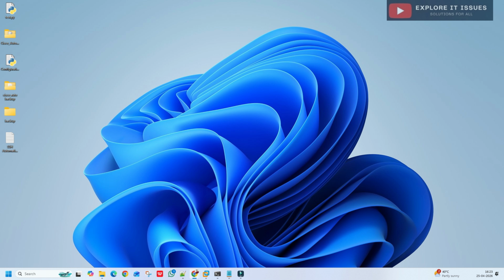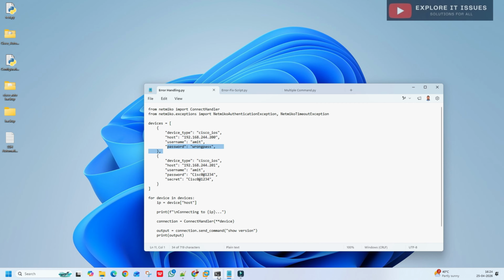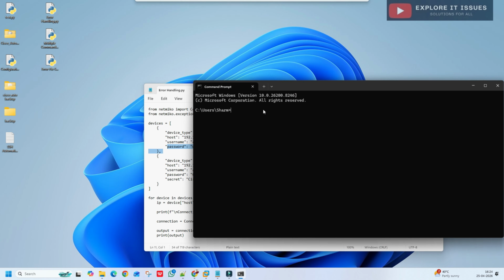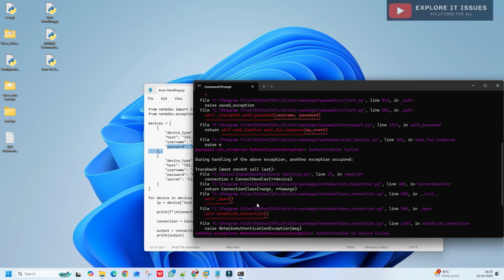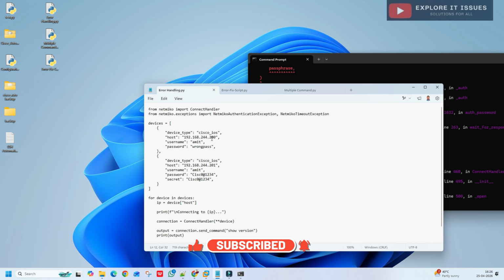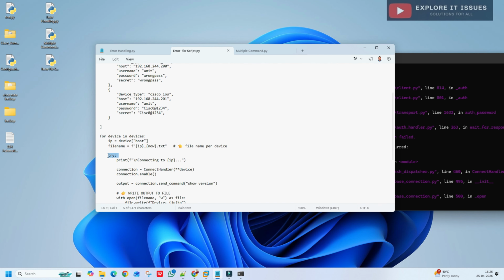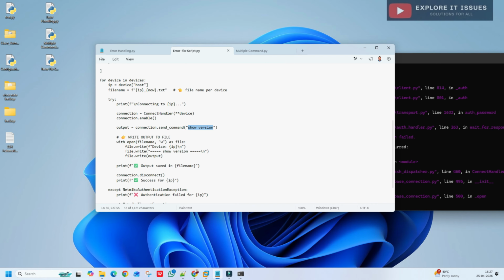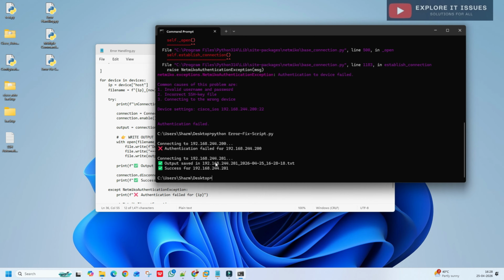Day5 Fix Network Automation Errors 🔥 Python Try-Except Explained (Netmiko)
Fix Network Automation
Learn how to handle errors in network automation using Python and Netmiko. In this video, we will fix common issues like authentication failure and connection timeout.

🔥 Topics Covered:
- Try and Except in Python
- Handling SSH errors
- Prevent script failure

📢 Channel: Explore IT Issues
💡 Tagline: Solutions for all